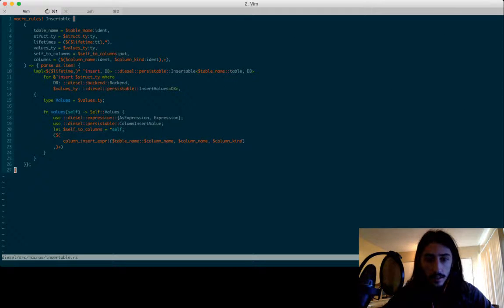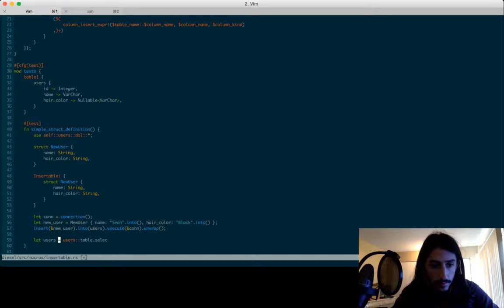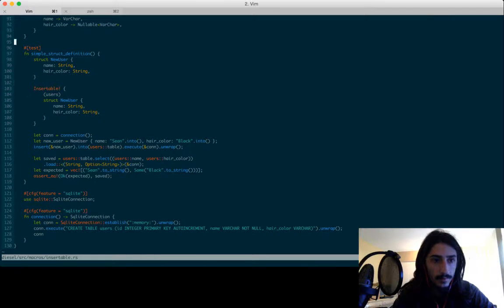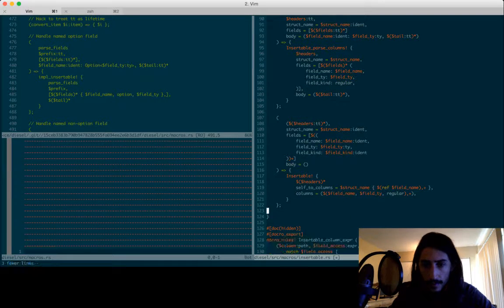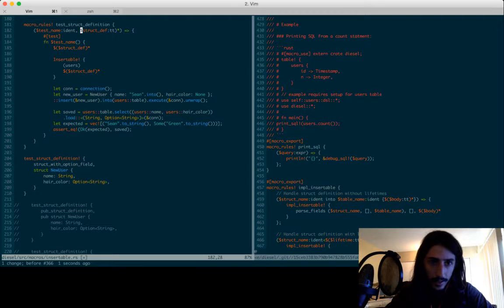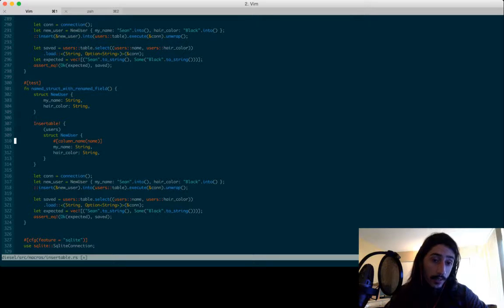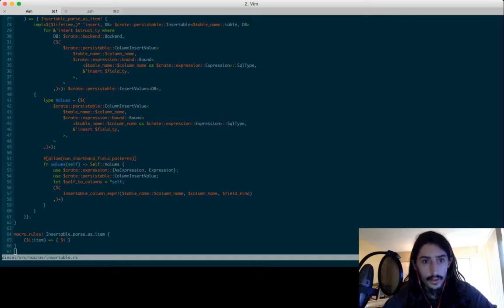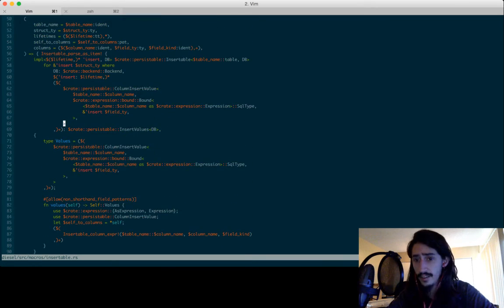OSS Livestream 04/24/2016